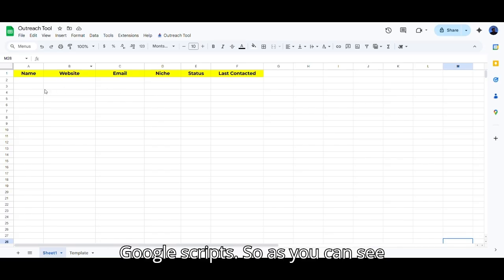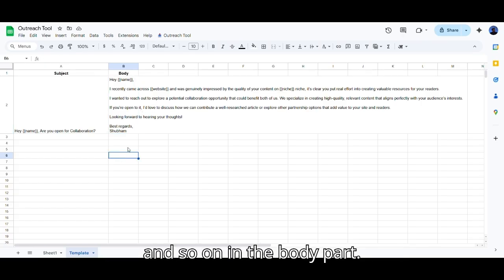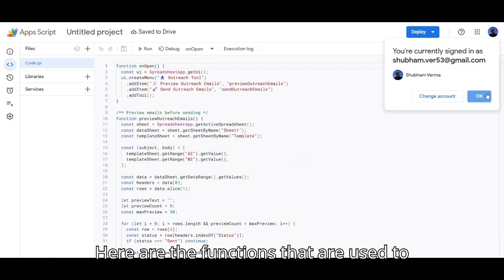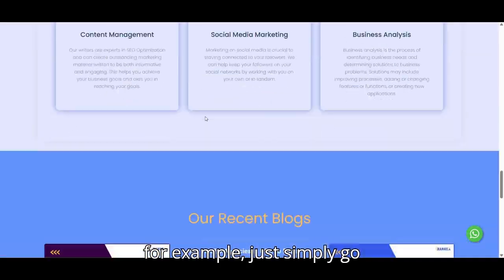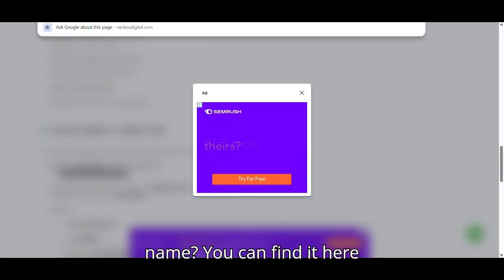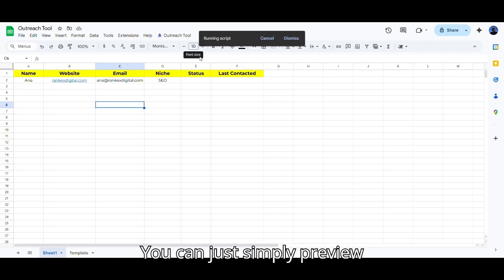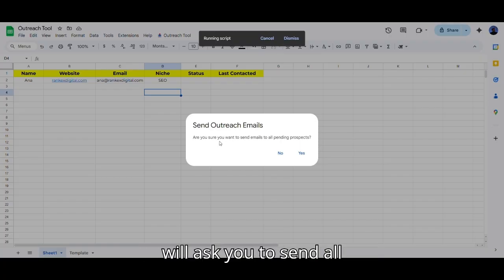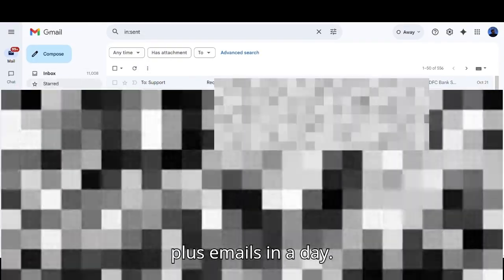Outreach Tool Using Google Sheet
If you’re into LinkBuilding or SEOOutreach, this tool will save you hours every week.
I built a simple yet powerful Outreach Tool using Google Sheets that is designed to send emails to prospects in bulk with just copy paste interface.

✅ Track pitches, replies, and follow-ups easily
✅ Manage niches, DR, and anchors in a clean dashboard
✅ Color-coded status for better visibility
✅ 100% free and easy to use

Perfect for OutreachSpecialists, DigitalPR experts, and anyone doing BacklinkBuilding or GuestPosting campaigns.